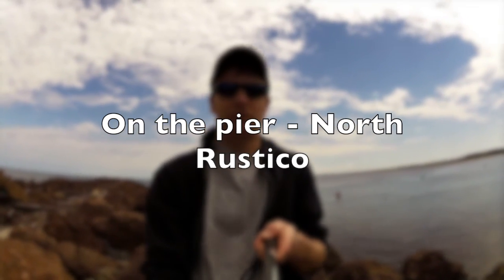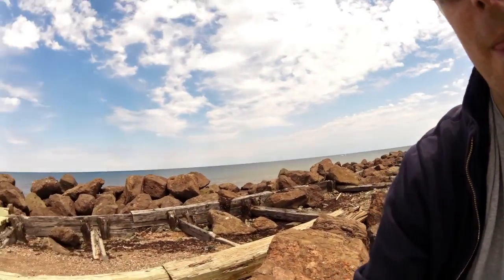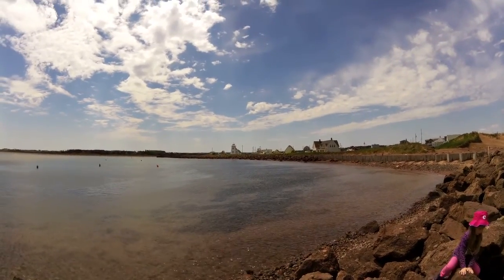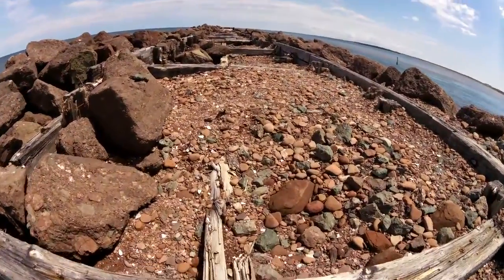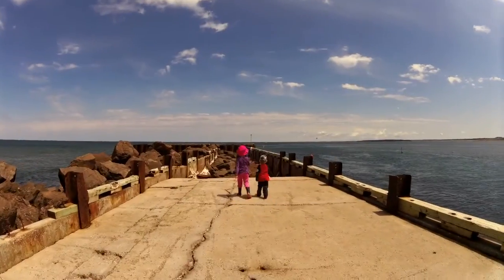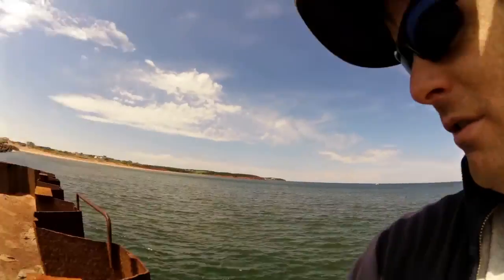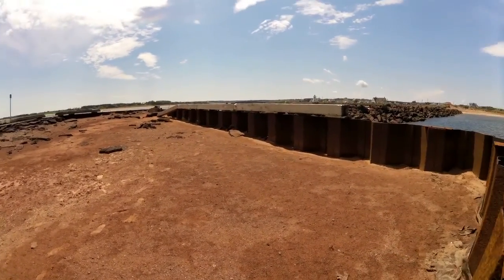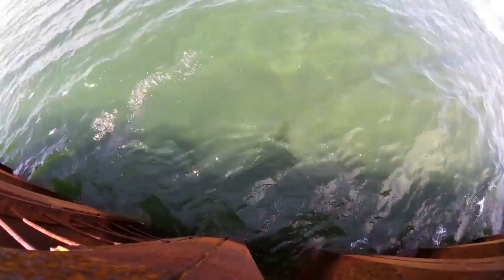Walk along the pier in North Rustico, PEI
I take a wander along an old pier in North Rustico with the kids. Its a beautiful sunny day and the kids are having fun climbing on the rocks. Truth be told, I'm having fun climbing on the rocks as well. Enjoy the sunny ocean side walk!